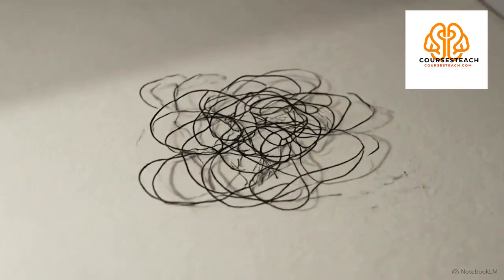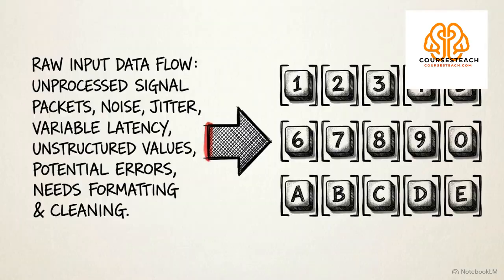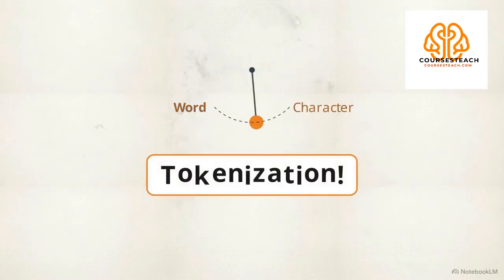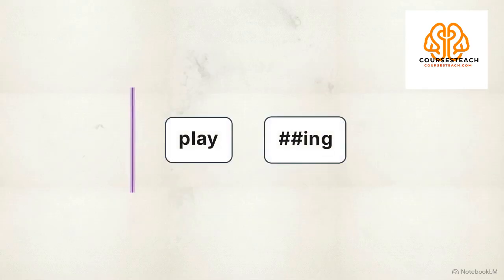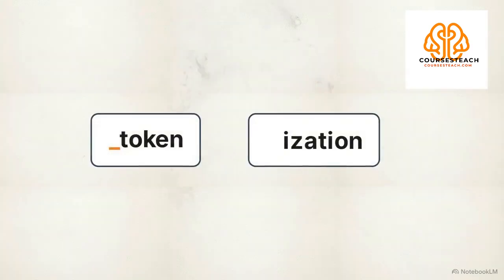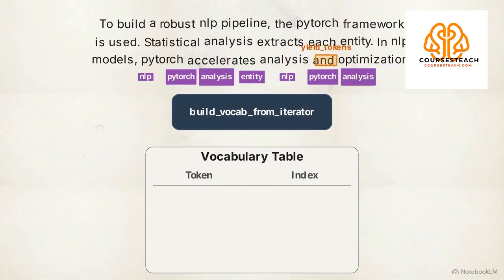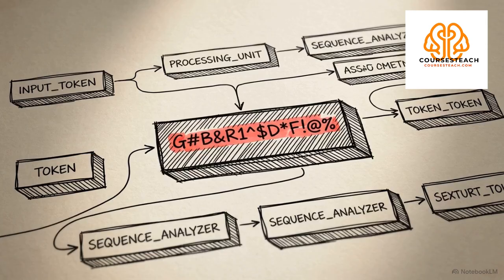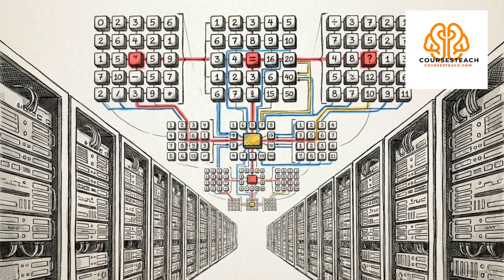Tokenization in NLP Explained Simply | Word, Character & Subword (With Python Example)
Tokenization in NLP explained in the simplest way possible.
In this video, you’ll learn what tokenization is, why it matters in Natural Language Processing (NLP) and Generative AI, and how to implement it using Python.
We’ll cover:
📚 Join the Coursesteach learning community
What is tokenization
Real-life example for better understanding
Types of tokenization (word, character, subword)
Why modern AI models use subword tokenization
Simple Python example using NLTK
💬 Follow & Connect